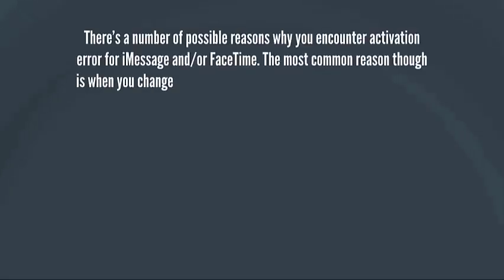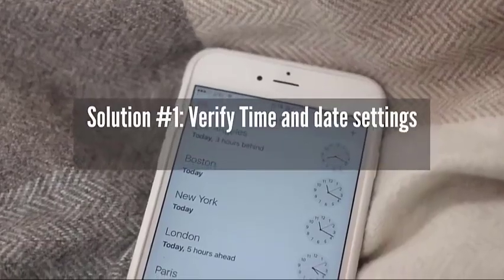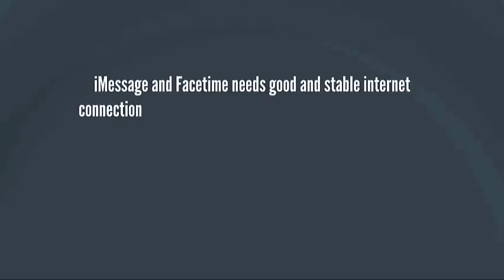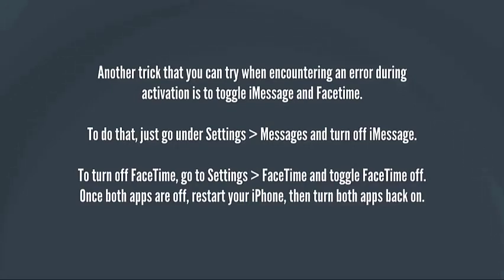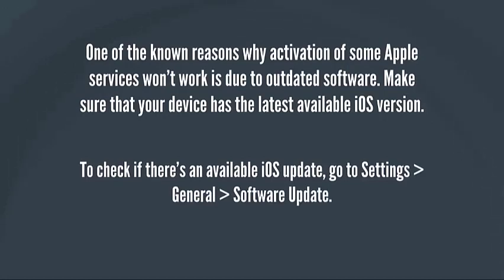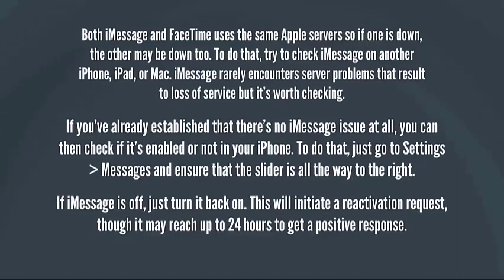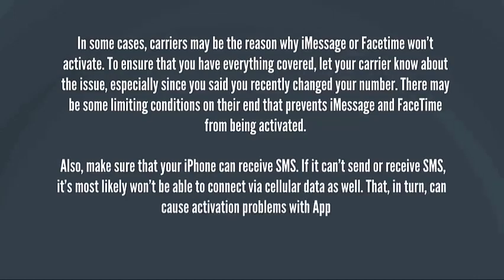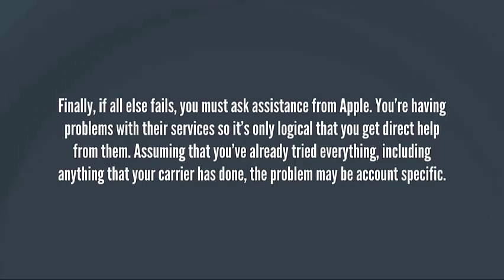iPhone 7 “An error occurred during activation” for iMessage and Facetime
There’s a number of logical troubleshooting solutions that you must do to fix “An error occurred during activation” for iMessage and Facetime on iPhone 7 and it will be discussed in this video.

00:46 - 01:07 Verify Time and date settings are correct
01:08 - 01:31 Check if Wifi or cellular data connection is working
01:33 - 01:53 Restart iMessage and Facetime
01:55 - 02:17 Install latest updates
02:20 - 02:53 Verify if iMessage is enabled
03:00 - 03:30 Contact your carrier
03:31 - 03:49 Contact Apple support